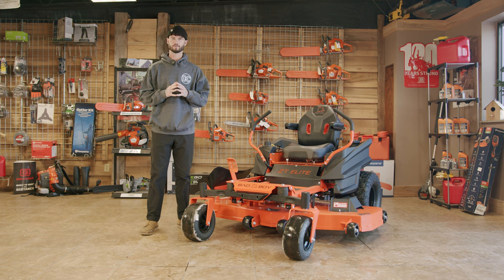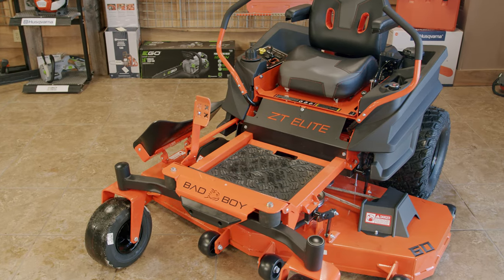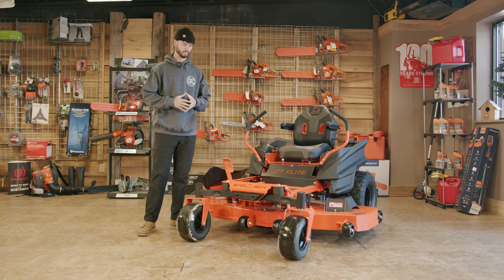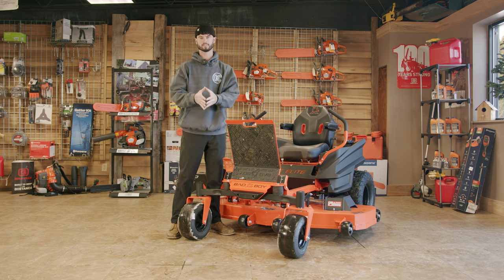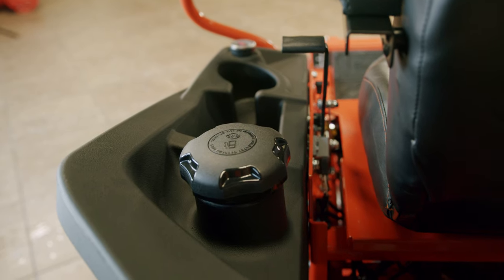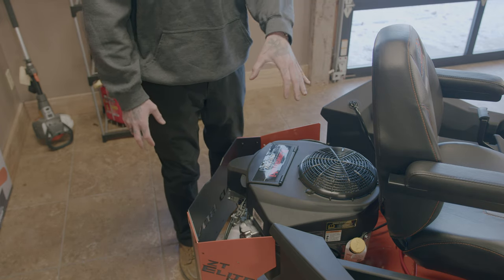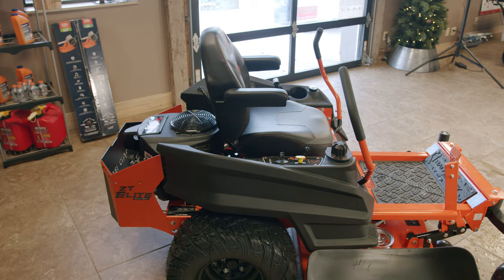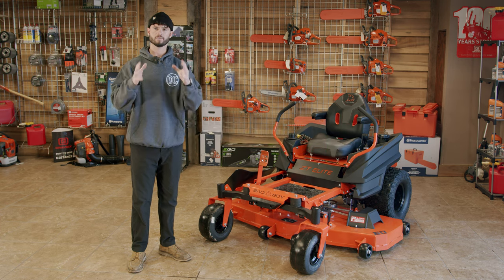Expert Insights: 2024 Bad Boy ZT Elite Zero Turn Lawn Mower Review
In this video, we review the new 2024 Bad Boy ZT Elite Zero Turn Lawn Mower. If you're in the market for a high-performance, top-of-the-line mower, then you don't want to miss this video! We'll cover all the features and benefits of this mower and give you our honest opinion. Upgrade your lawn care game with the 2024 Bad Boy ZT Elite!

Make: Bad Boy
Model: ZT Elite
Engine: Kawasaki FR730V
Transmission: Hydro-Gear 3100
Deck: 7 Gauge Fabricated Steel
Deck Width: 60"

Dual High-Performance Hydro-Gear 3100 Integrated Drive Systems for reliable, self-contained power and performance. We pair these powerful drives with higher horsepower-to-class, reliable engines that perform year after year, season after season. It’s power and performance at an unbeatable value.